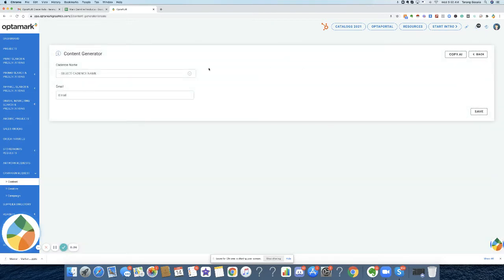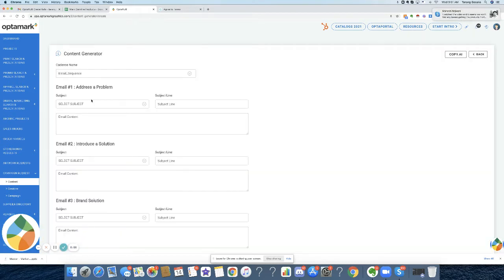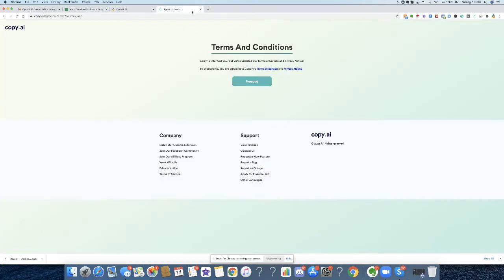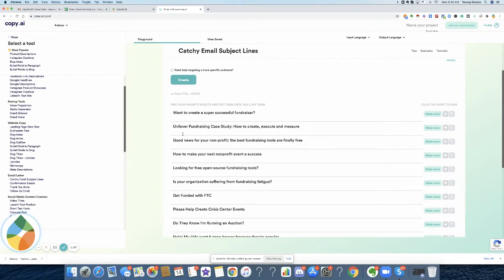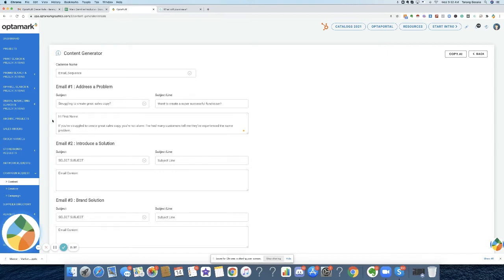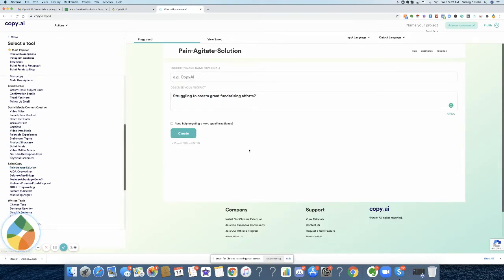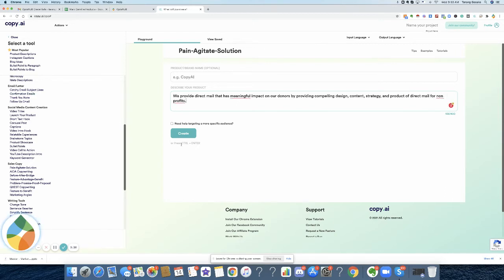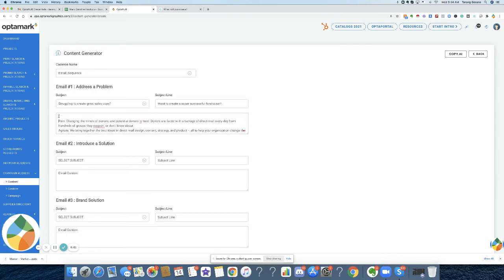How to write compelling copy using Optahub + Copy AI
In this video, we go through the process of being able to effectively right at three, five, or seven step follow sequence. We go off of an example of a nonprofit looking to market themselves. Keep in mind, our core products and services are printing, promotional products, digital marketing, as well as apparel. We then take these products and consolidate them into company store fronts.

In order to sell these products, we need to have a good content and copy to engage our clients. This is where you need to be unique and think like an entrepreneur trying to solve the problems of the perspective business. If you’re selling digital marketing services, you’re going to need to be effective and efficient and knowing how to use and quickly create coffee.

Through the use of our tools in our Support team, we’re confident that you’re going to be able to understand how to effectively write in a matter of no time! Watch this quick seven minute video to give you an example of how to go ahead and create a content sequence and reach out to customer support should you have any questions.